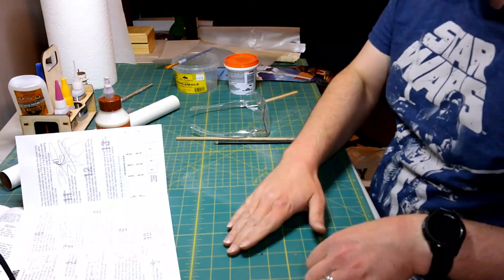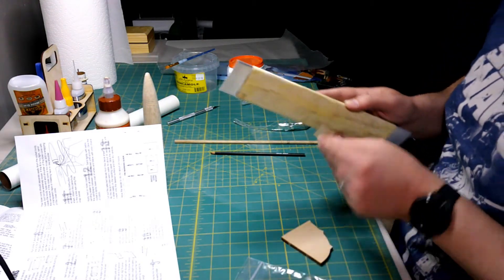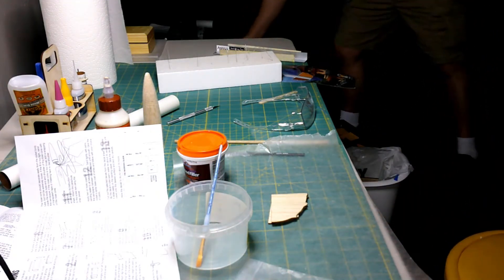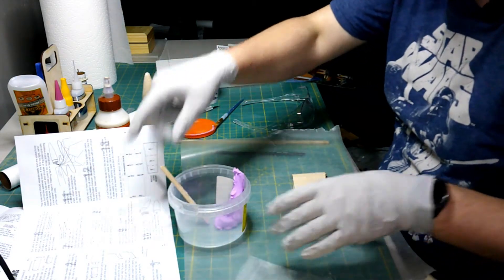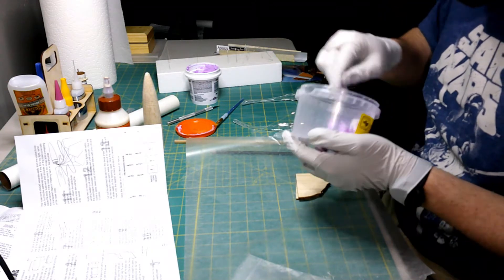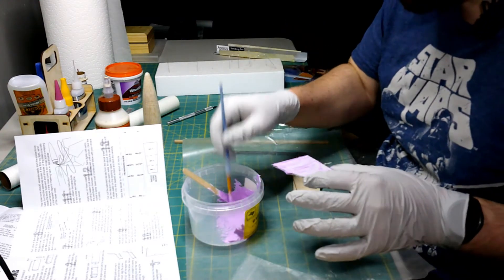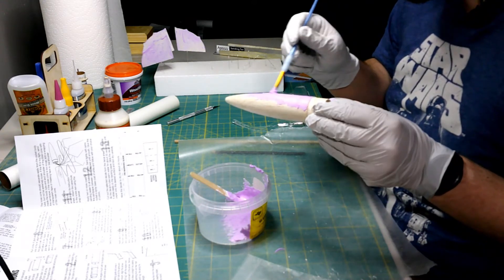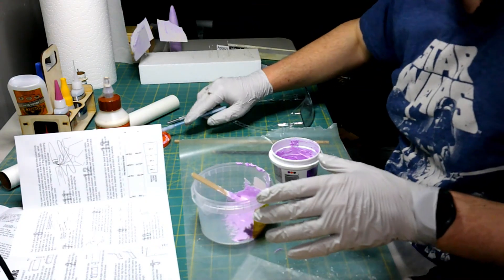Dragonfire Build part 2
Hello, and welcome back. In today's video, I continue building the Dragonfire rocket. I will apply wood filler to the balsa wood pieces of the rocket.